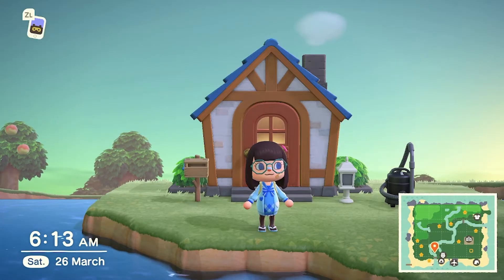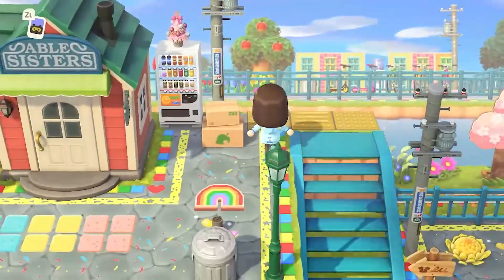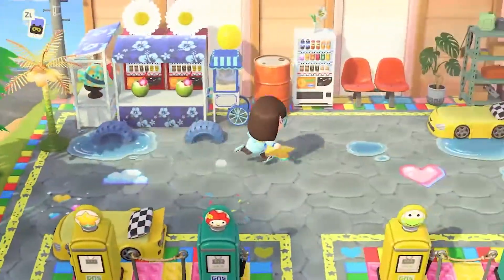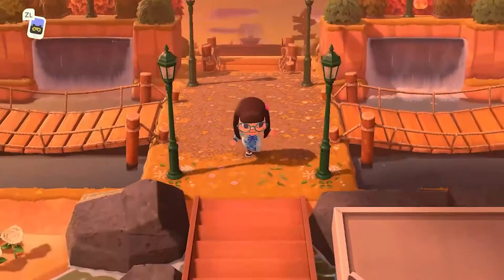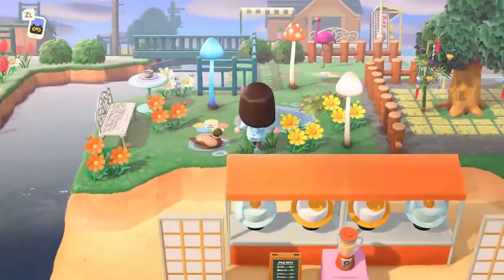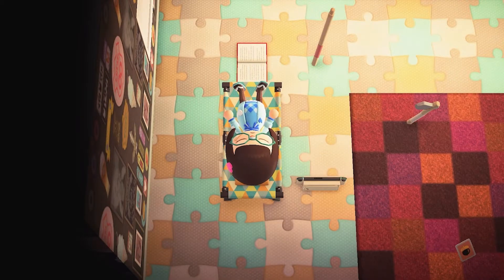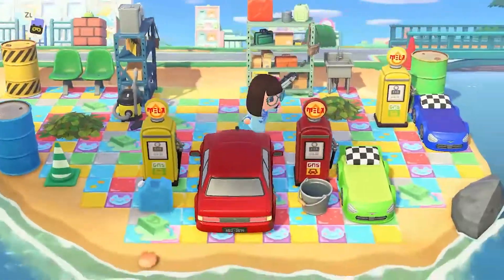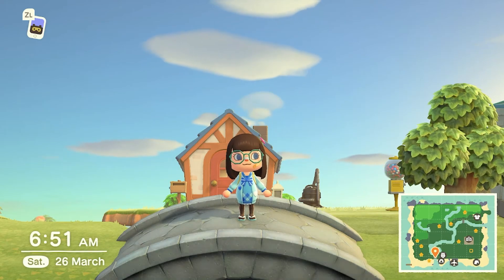touring kidcore islands because I have no talent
I truly feel creators who make kidcore islands are the most talented people. and those we should fear most in animal crossing!

Equipment!
🎤 Microphone - Blue Yeti
📷 Camera - Logitech C922
🖱️ Mouse - Razer Lancehead Quartz
⌨️ Keyboard - Razer Blackwidow Quartz
🎧 Headphones - Logitech G733 Lilac
Elgato Stream Deck Mini
Elgato HD60 S Capture Card

My name is Kitsu, an Australian based Cozy Content Creator! I started streaming as a way to escape everyday distractions, and focus on my passions without worrying about how overwhelming life can be! I create a guilt free zone as we have probably all been made to feel guilty about chasing our true passions! I now like to help others in the ACNH, Sims and Stardew Communities!

What to expect? Here you will find ACNH Tutorials and Playthroughs, Sims Challenges, Builds and Gameplay as well as Stardew Valley tips and Gameplay! So happy to have you here!